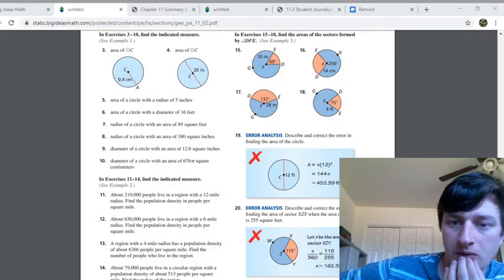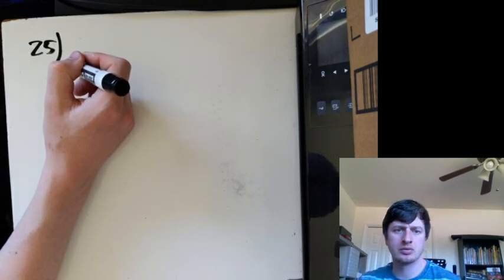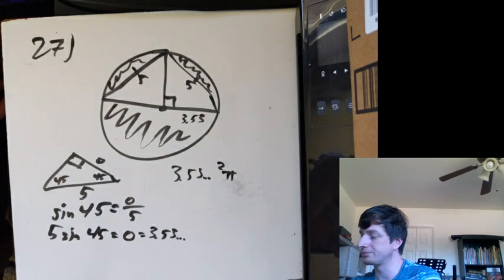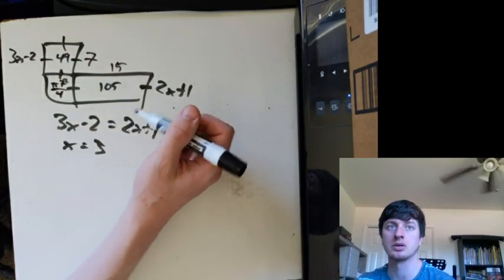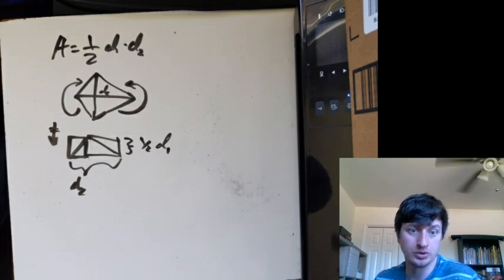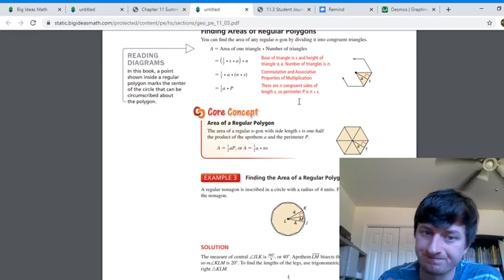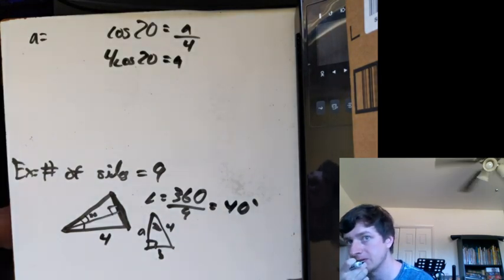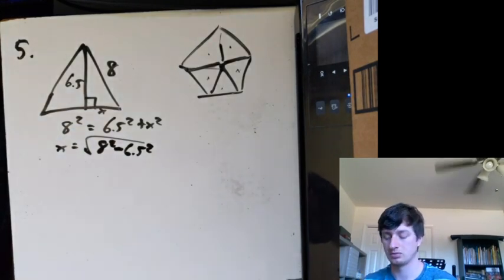5/23 Geometry Livestream - Regular Polygon Area